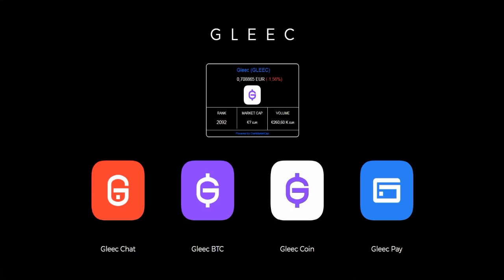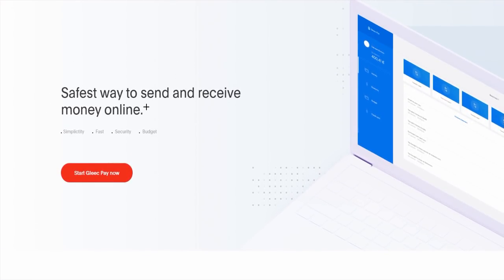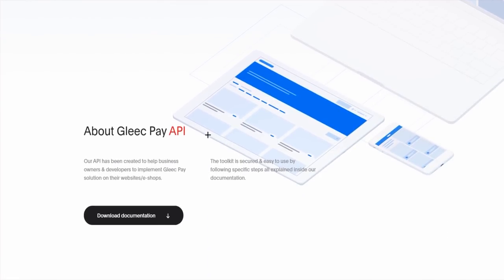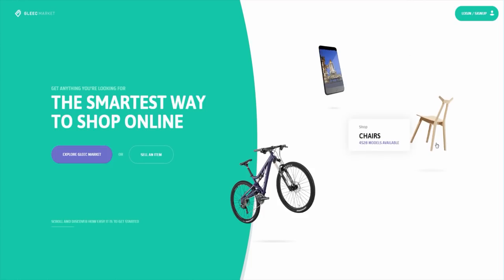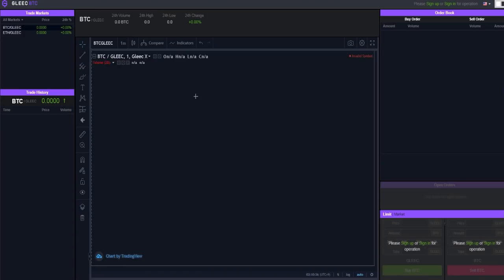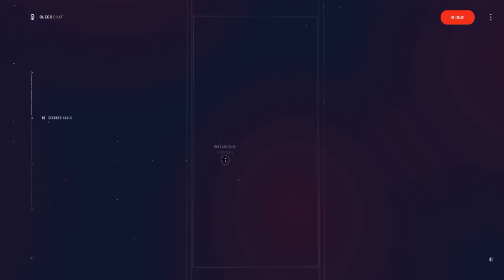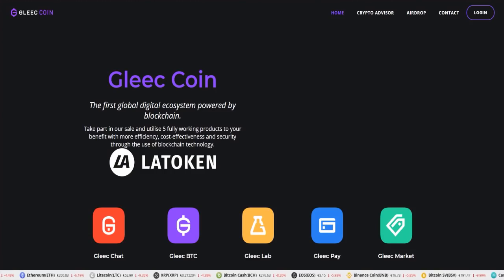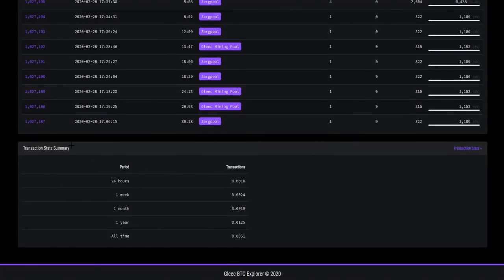Gleec Coin - Global Digital Ecosystem! CryptoAdvance